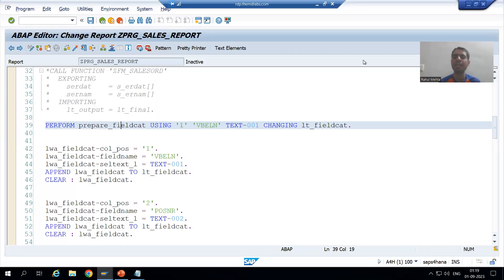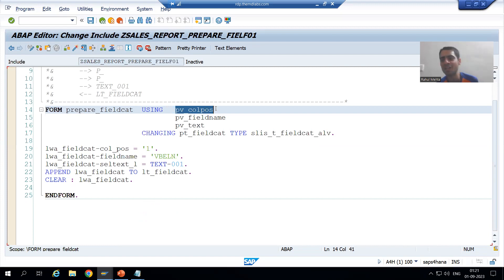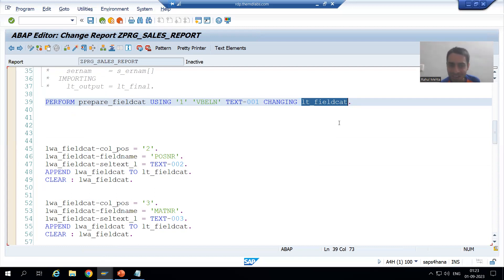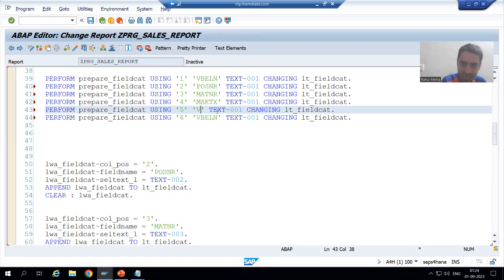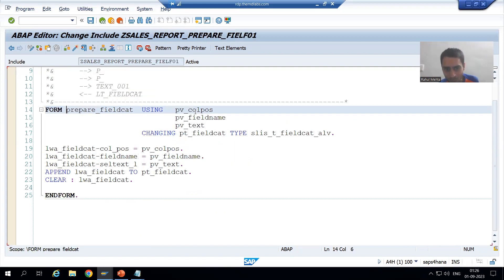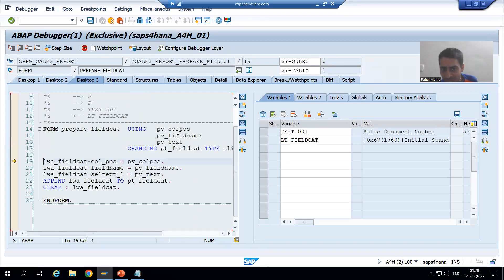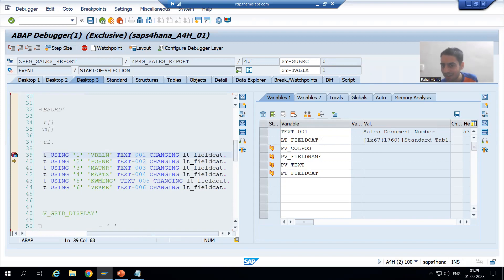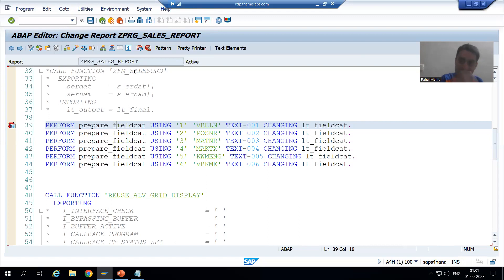25 - Sample Project Case Studies - Sales Order Report Part25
-Written the Logic inside the Subroutine.
-Understood the Execution of the Subroutine in the Debugging Mode.